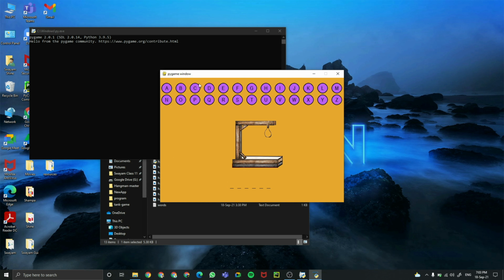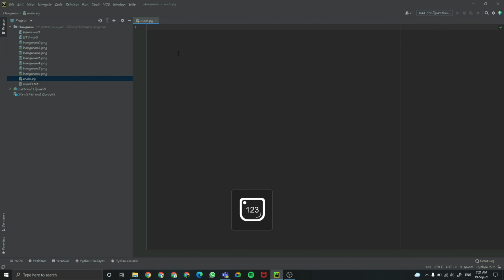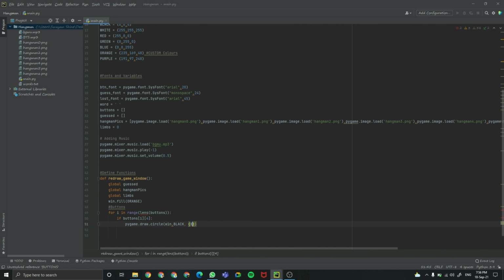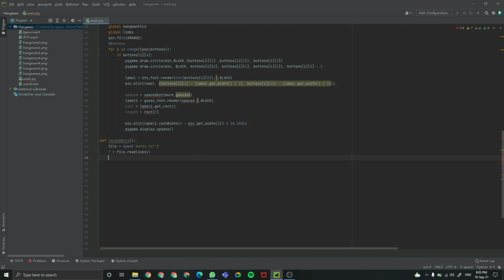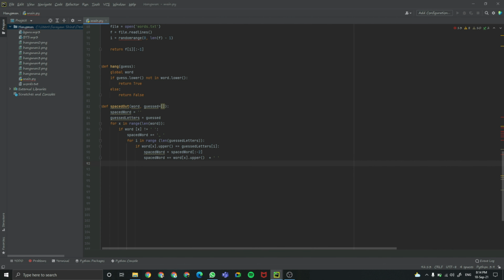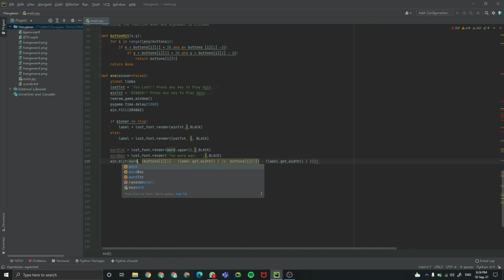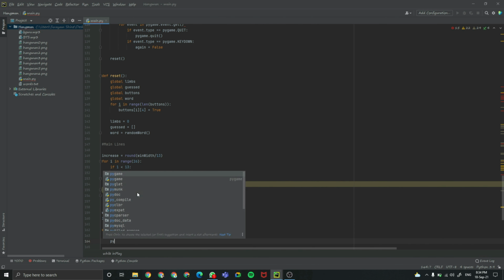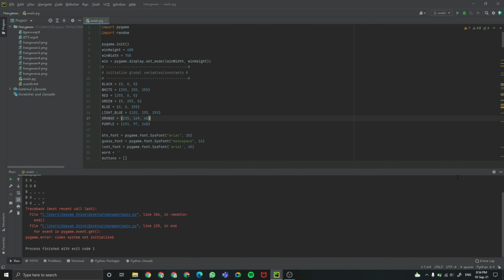Python Tutorial: Hangman Game using Pygame | Coding Hacks By Swayam | Source Code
Pygame Tutorial with Source Code